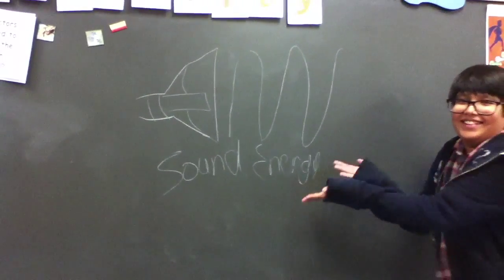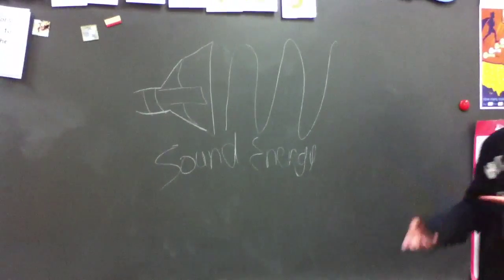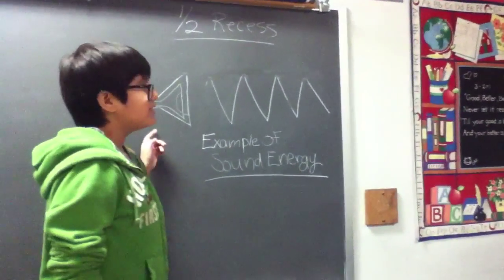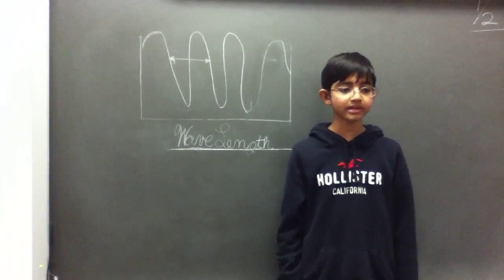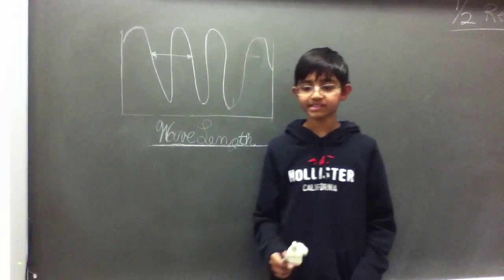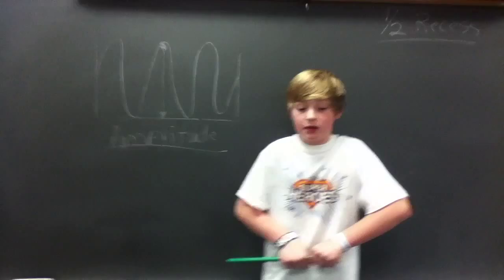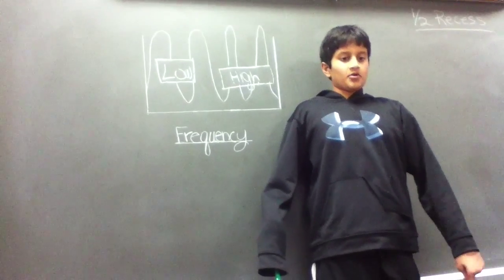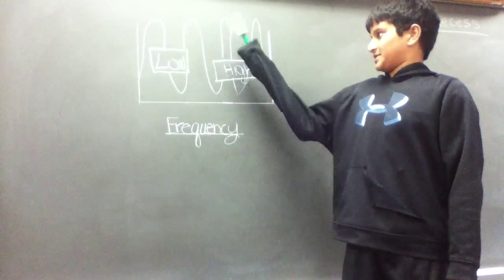Sci-kids: Sound Energy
Sci-kids video on Sound Energy